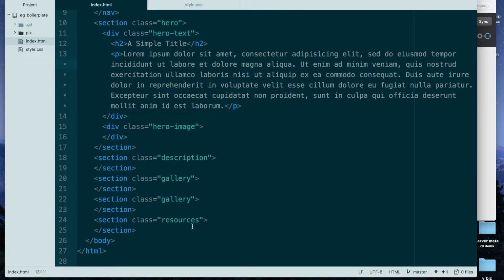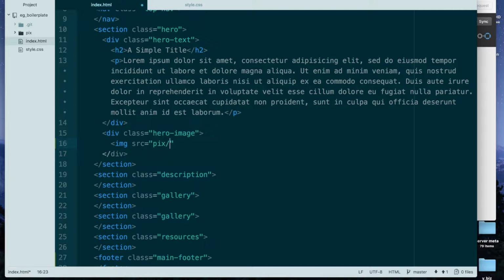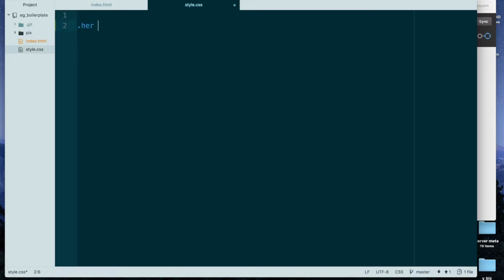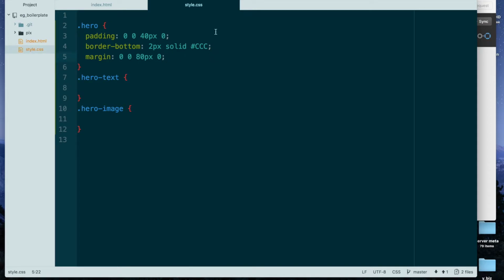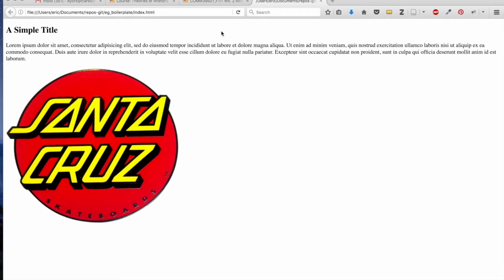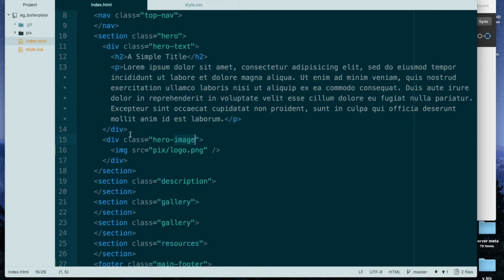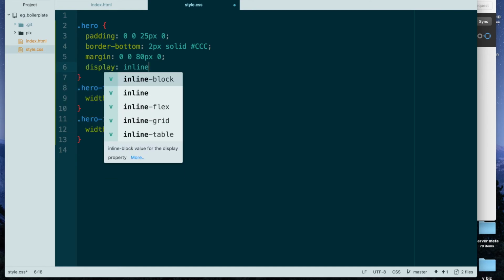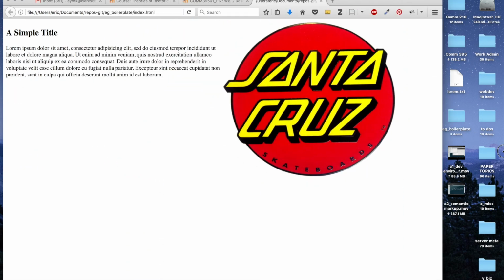Floating divs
Demonstrates the "floated" method of page layout with CSS.